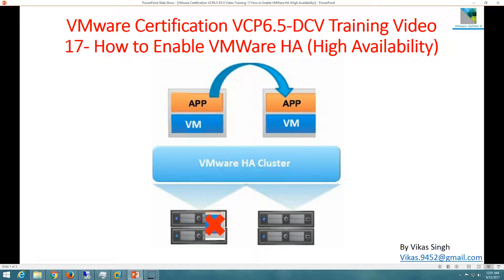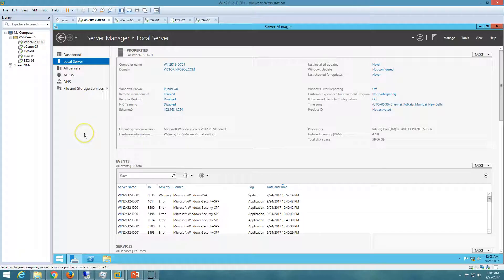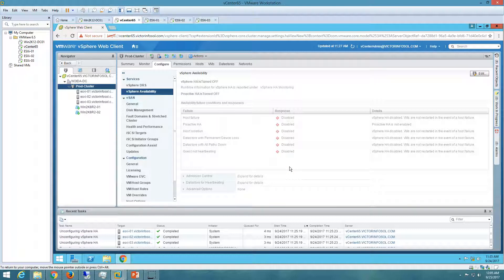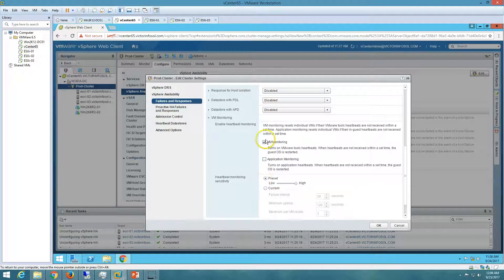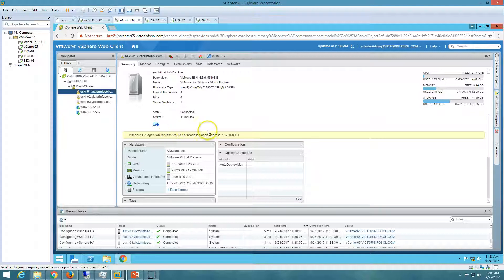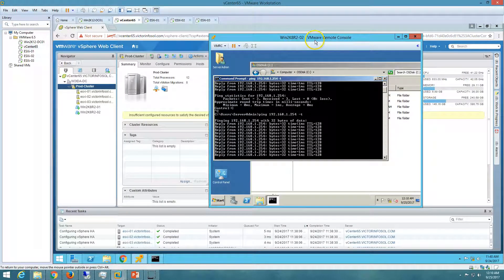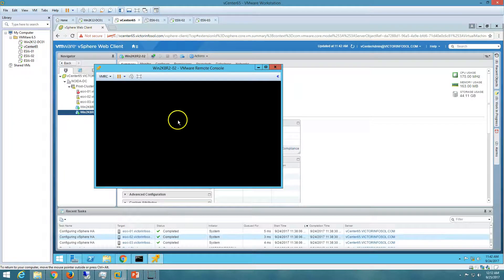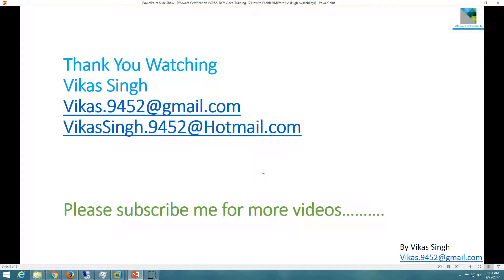VMware Certification VCP 6.5 - 17 How to Enable VMWare HA High Availability in VMWare vSphere 6.5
Hi Friends